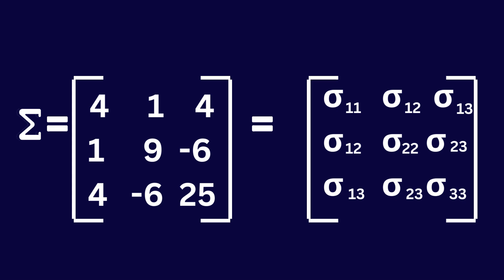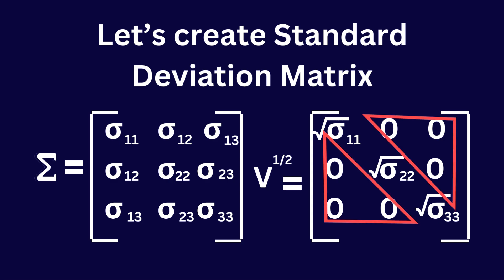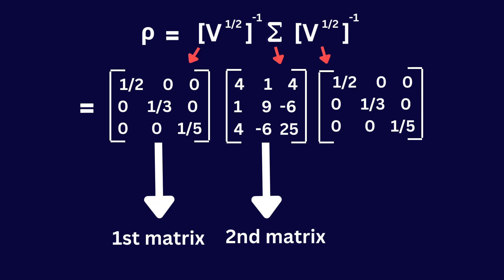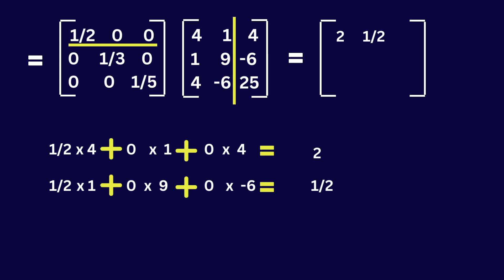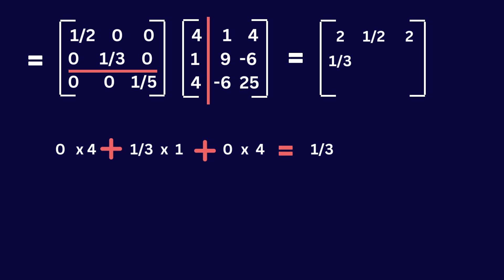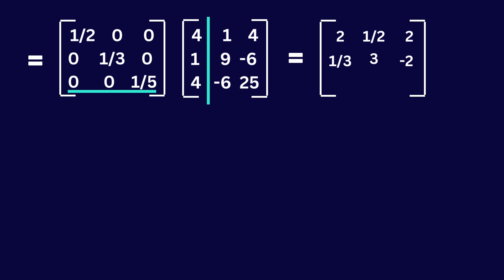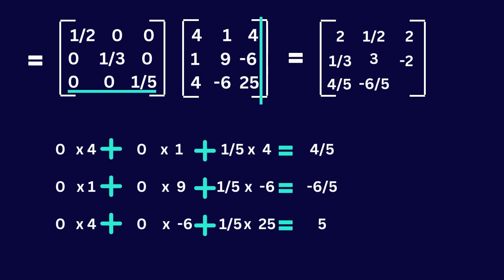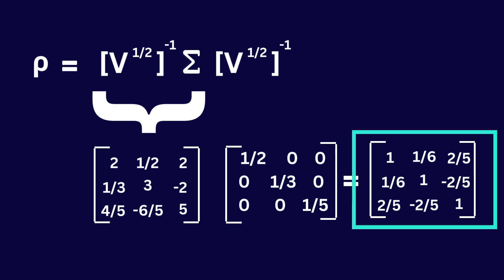How to derive a correlation matrix from a covariance matrix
In this video, we explain how to derive a correlation matrix from a covariance matrix. Understanding this process is crucial for statistical analysis and data science. We break down the steps and provide clear examples to help you grasp the concept easily.

Whether you're a student, a data analyst, or simply interested in statistics, this tutorial will guide you through the process and enhance your understanding of matrix operations.

Chapters:
00:00 Introduction
00:15 Create standard deviation matrix
01:11 Inverse of standard deviation matrix
01:22 Steps for getting correlation matrix